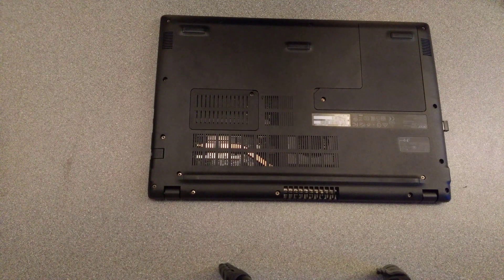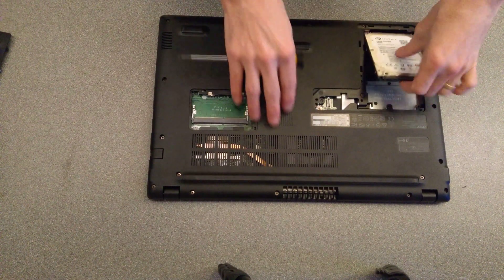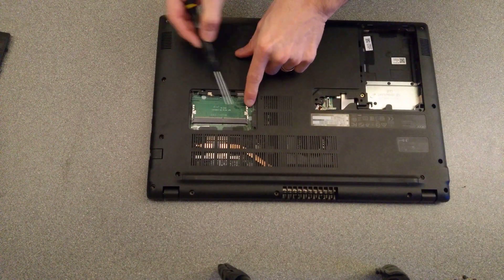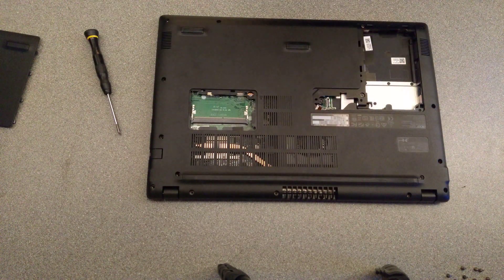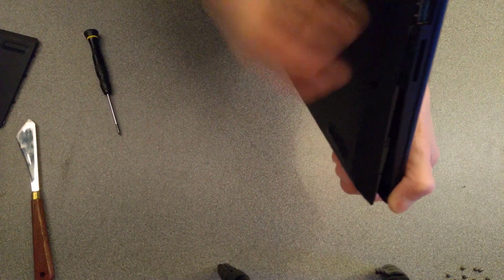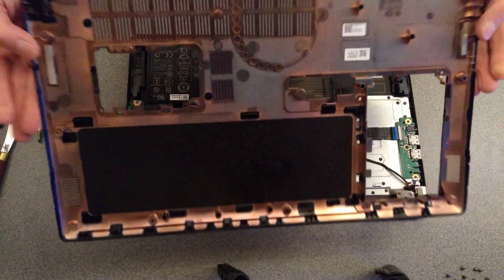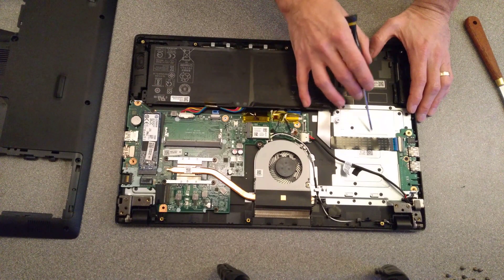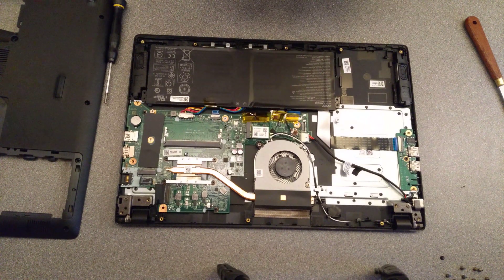Acer N17Q : How to replace the SSD / Hard Disk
Shows you how to open the case and remove the underside cover to gain access to the SSD, M.2 NFGG, Wifi Card, Battery and power socket.
This laptop was in shops / online in 2018
Also known as model number A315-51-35Z3 / N17Q1